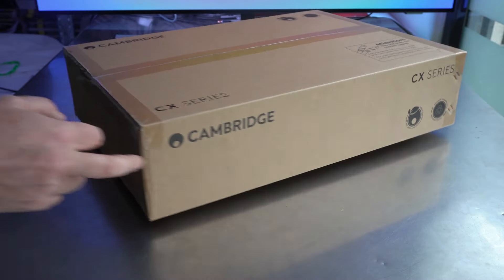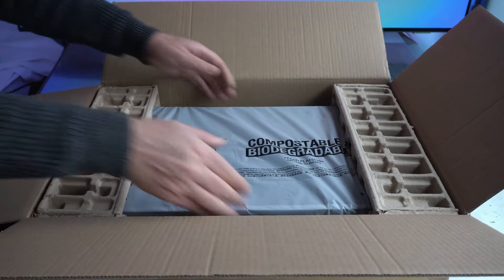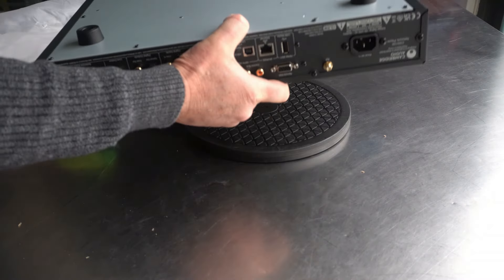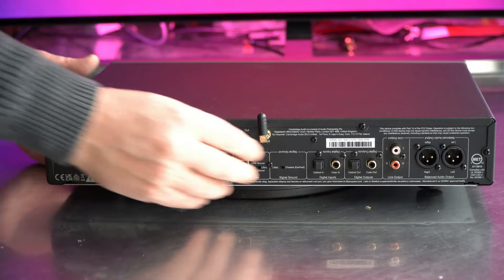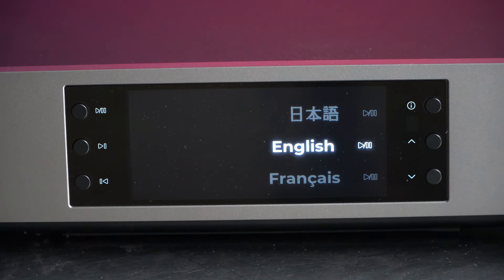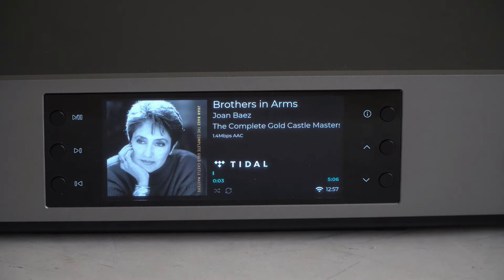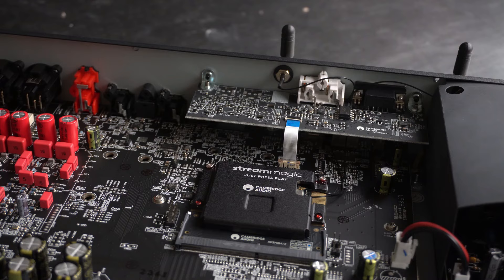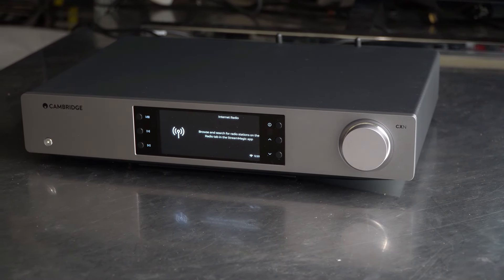Cambridge CXN 100 | A top notch streamer/DAC 2024